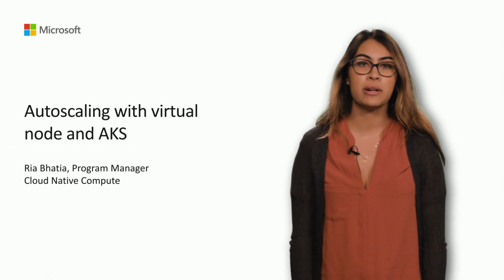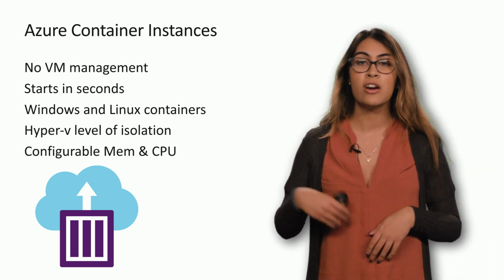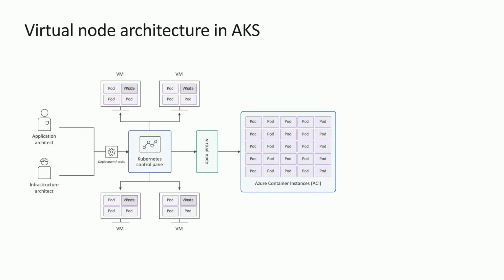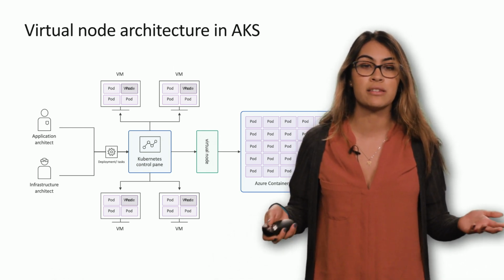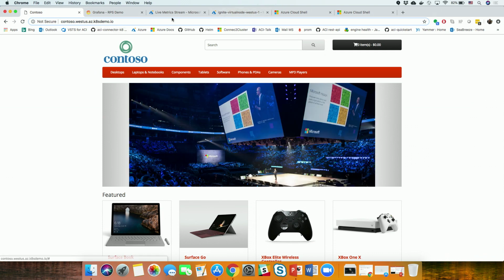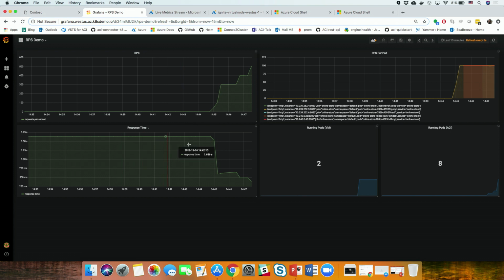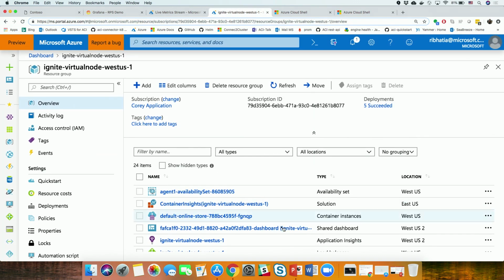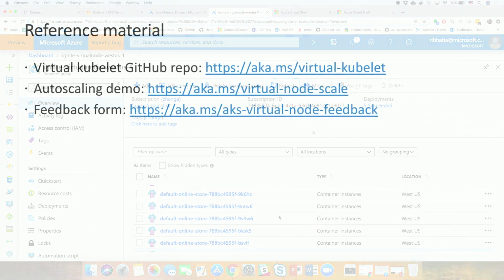Microsoft Connect 2018 Autoscaling with virtual node and Azure Kubernetes Service AKS